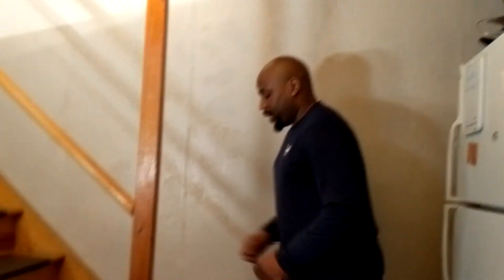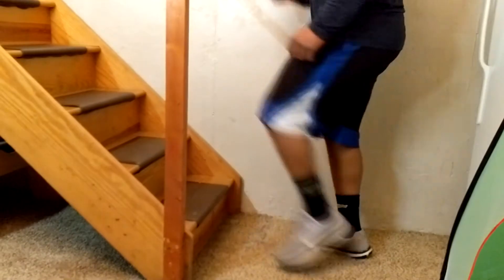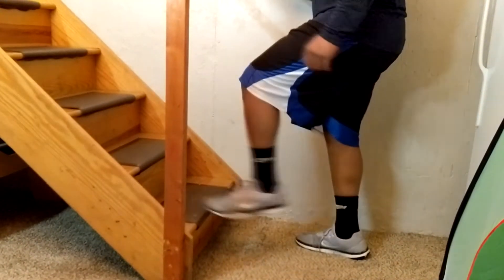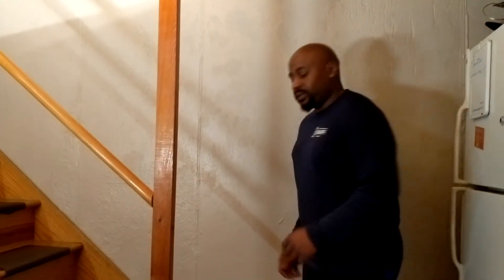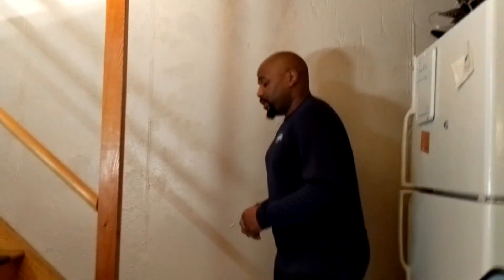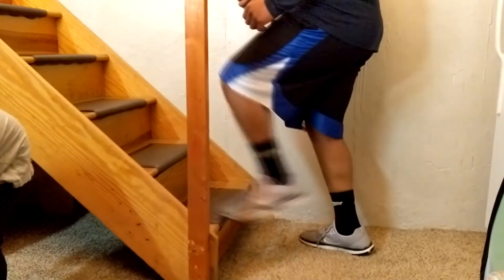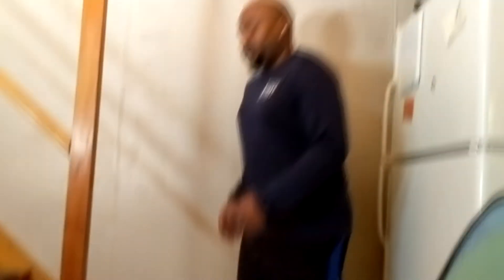JCC at Home | Speed and Agility: Quick Step Drills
Use these quick step toe tap drills anywhere to work on overall quickness and cardiovascular endurance